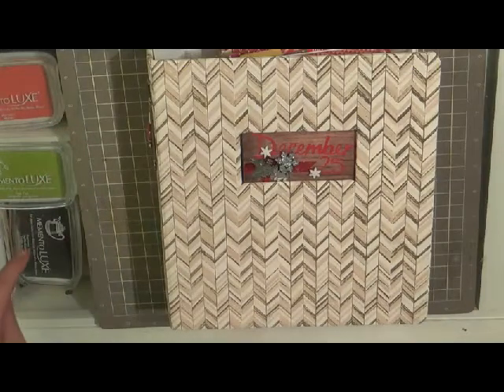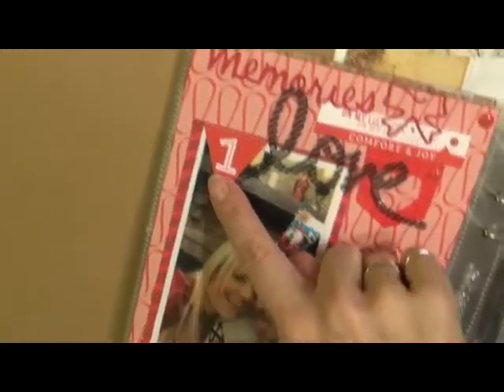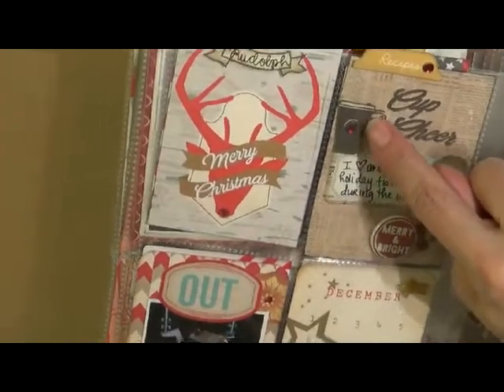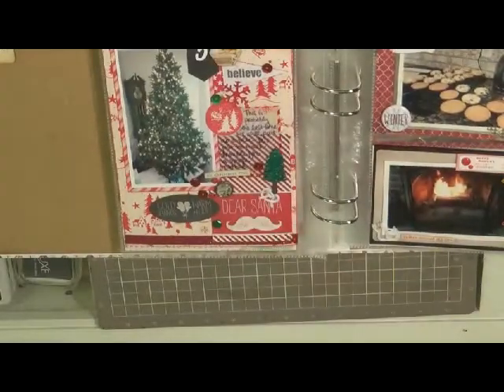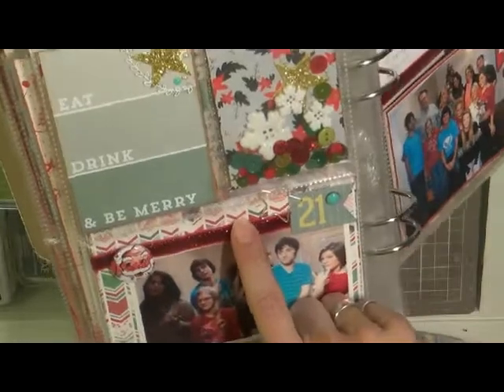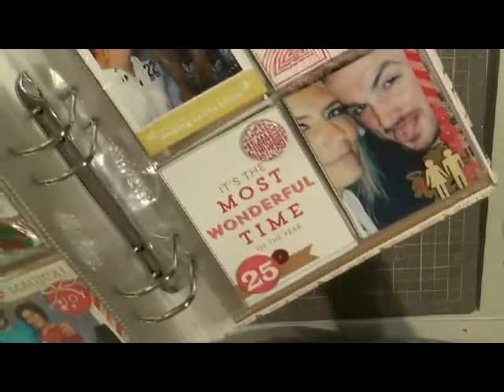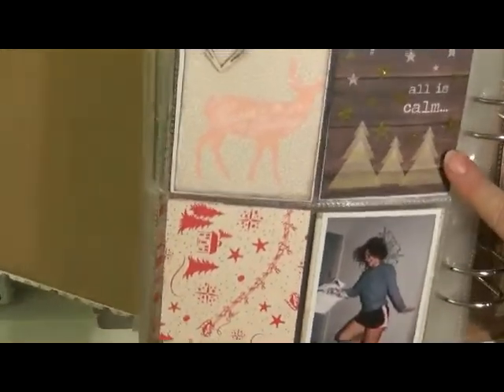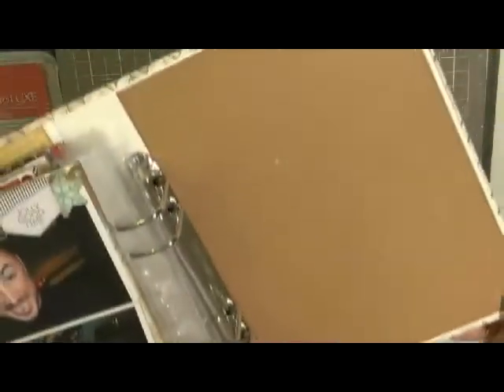December Daily 2013 Share